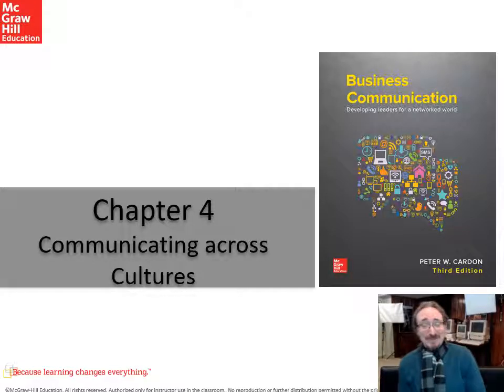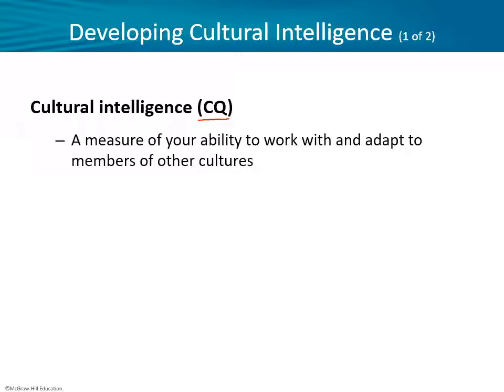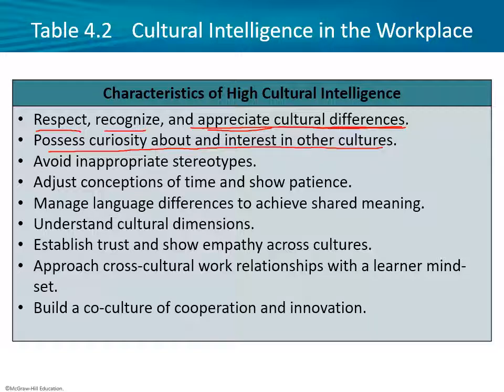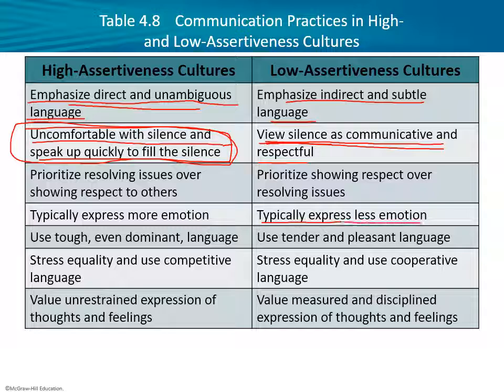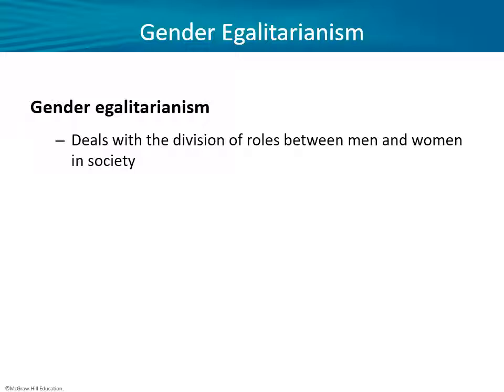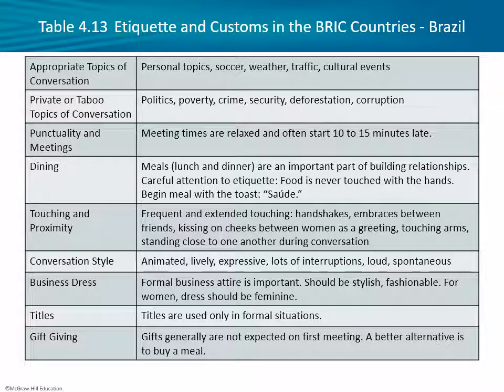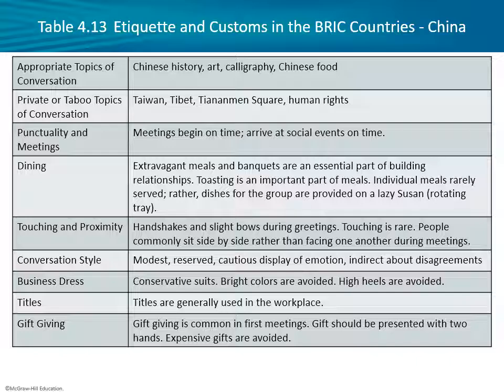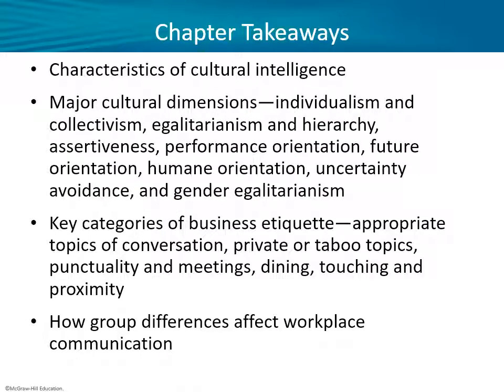Cardon 3e Ch04 Instructor PPT